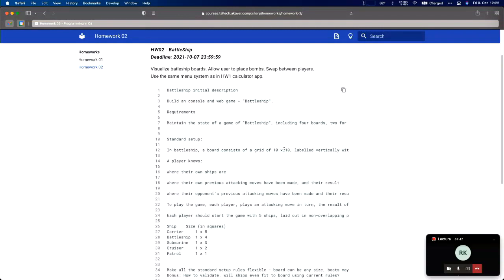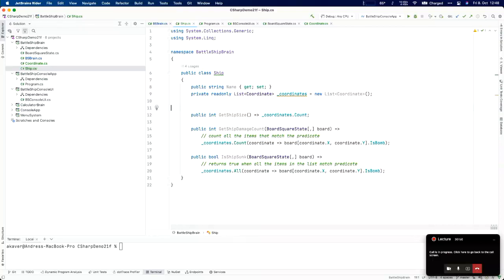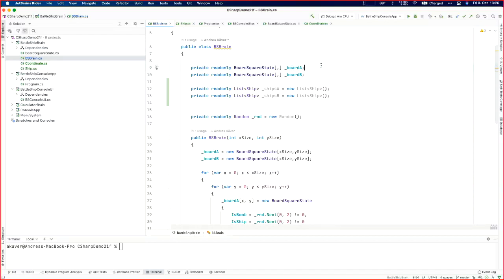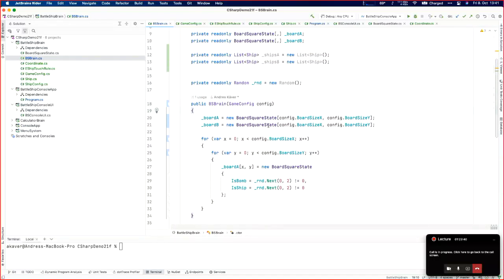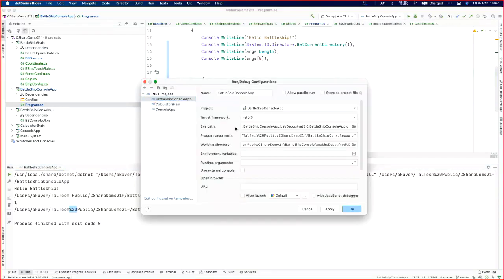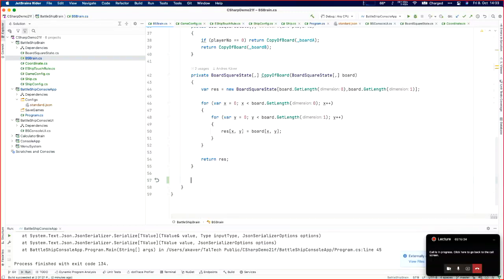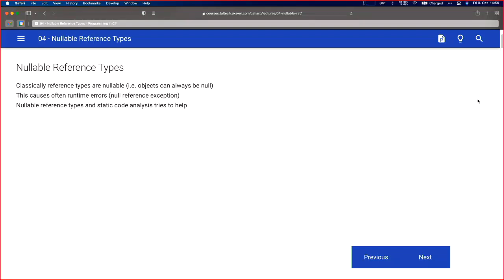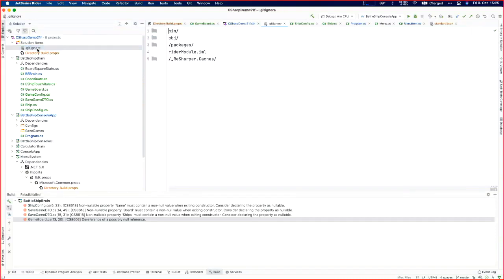C#21 W06 - ✅ 08.10 - BattleShip continues, GameConfig, Serialization, HW3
0:00 Nothing
5:50 Beginning, reviewing homework
8:43 Keep track of what is going on (incl. some drawing on the board)
13:25 Explaining theory (on blackboard)
18:39 Coordinate.cs 👈
21:30 Ship.cs - ship is a list of coordinates
30:03 "Optimize" the Ship methods
42:10 Adding Ships
43:30 15 min break ☕
1:11:11 GameConfiguration.cs
1:13:02 ShipConfig.cs
1:15:20 EShipTouchConfig.cs
1:20:15 Game config to BSBrain.cs, fixing stuff here and there
1:25:30 (talk) UI talk
1:26:15 (talk) Placing ships on the board talk

1:28:30 (talk) Save and load game, data serialization
1:32:50 JSON theory
1:39:26 Serialization and deserialization with JsonSerializer
1:44:27 File IO
1:45:38 Finding location and defining location directory, base path.
1:54:26 Serialize game config to file as json.
2:06:28 Reading data back from file
2:12:22 Saving the game state
2:21:00 GameBoard.cs
2:27:23 How to serialize our board, SavedGameDTO
2:40:00 Fixing
2:43:45 (theory) Nullable Reference Types and directory.build.props, null!, default!
3:04:15 Let's write your homework HW3 ⚠️
3:09:00 The end